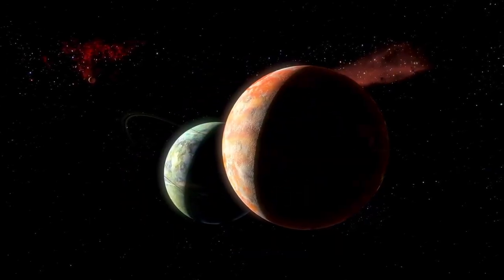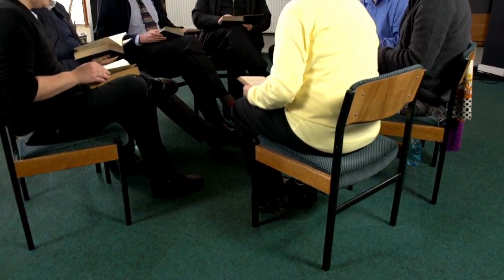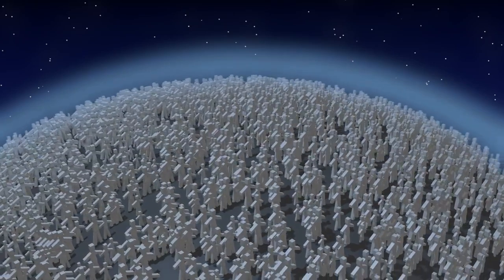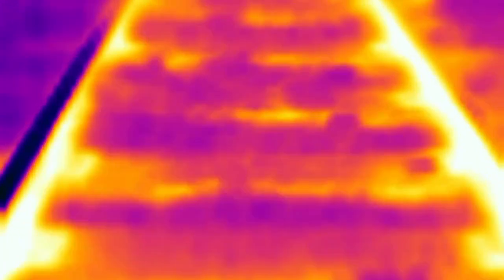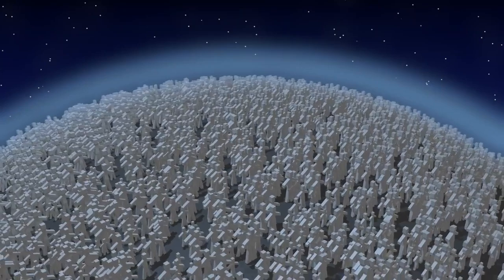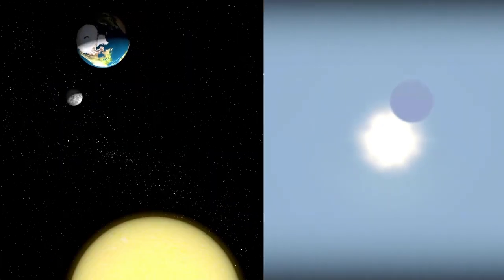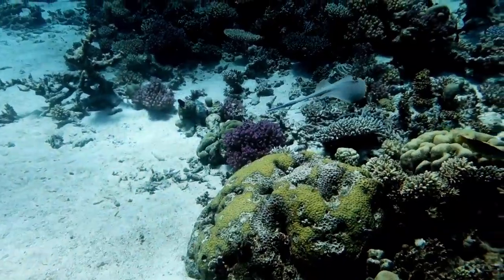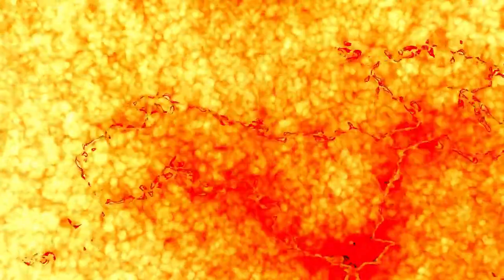James Webb Telescope FOUND SIGNS OF LIFE on Proxima B